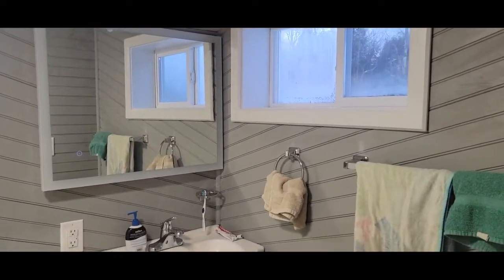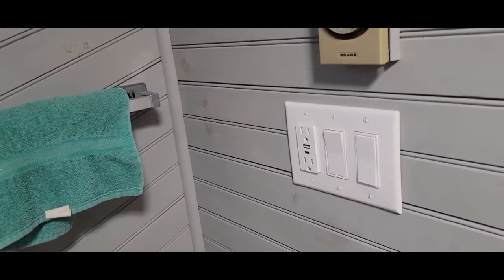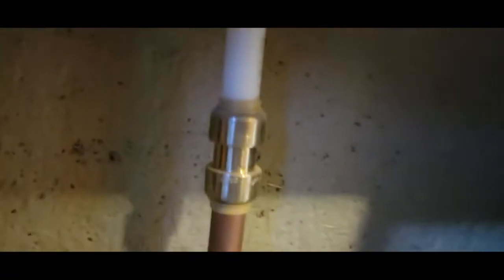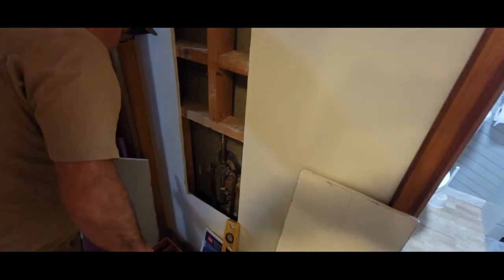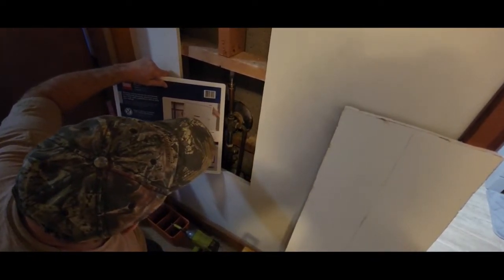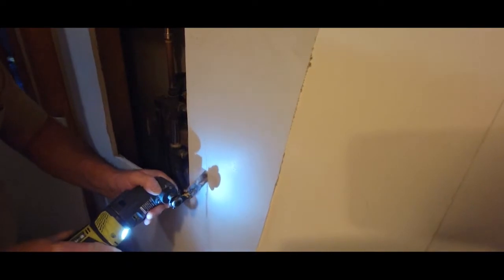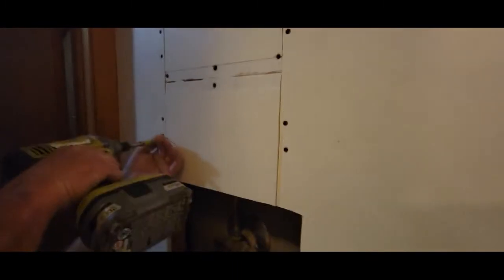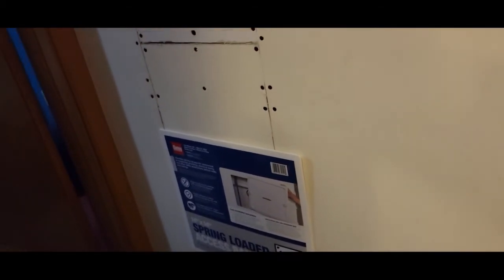Water access panel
Installing a water access panel with drywall patch and wet sanding.